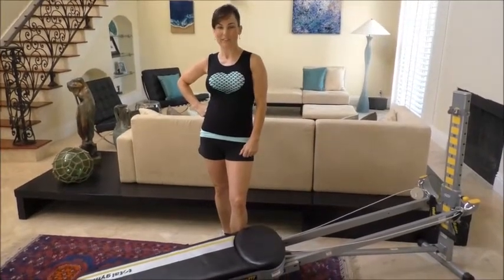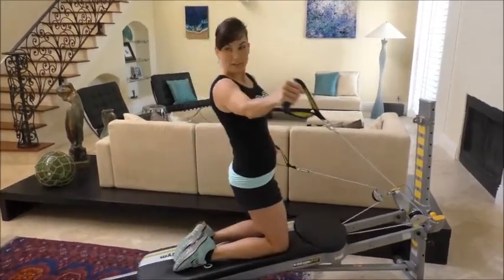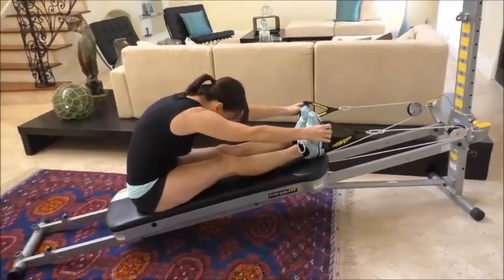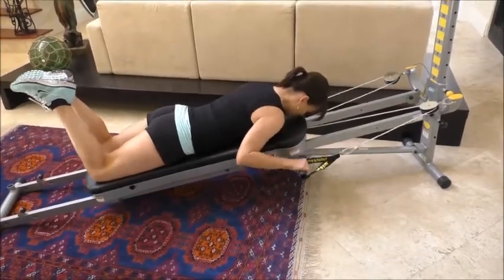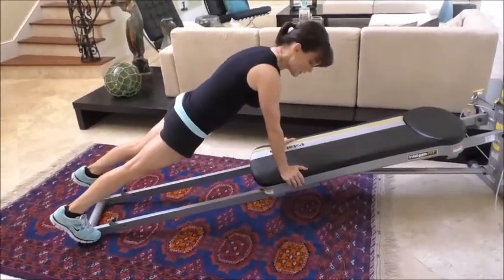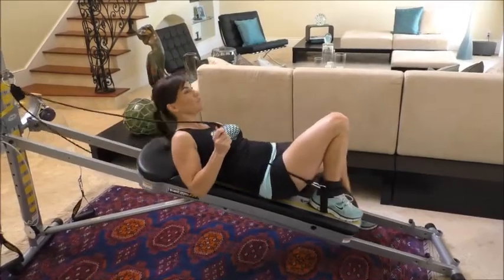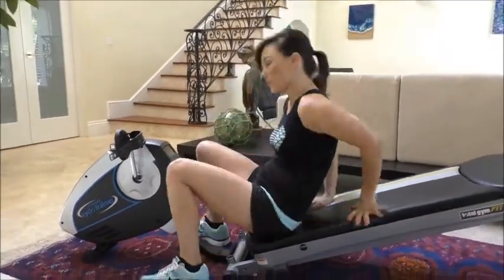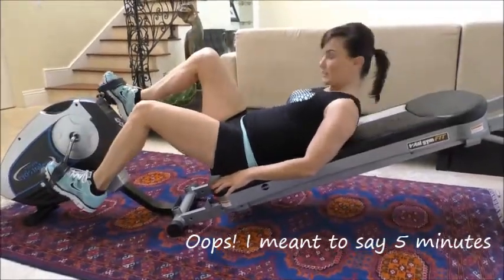Become a Triathlon Warrior with the Total Gym: Week 5 - Total Gym Pulse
Triathlon training challenges multiple muscle groups at a time. This week’s post will teach you full body compound exercises that can be done on your Total Gym.

For more Total Gym Workouts, healthy eating tips, and overall fitness articles please